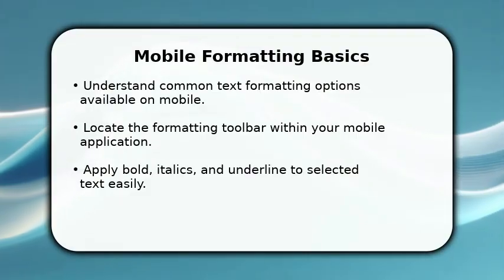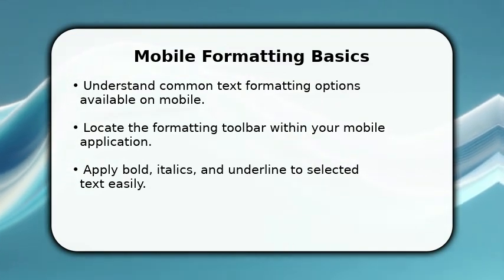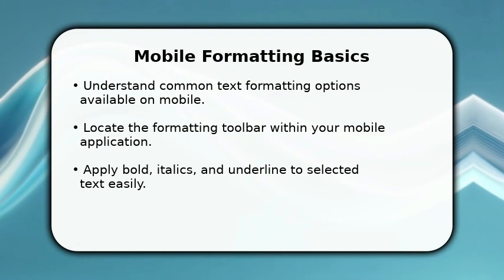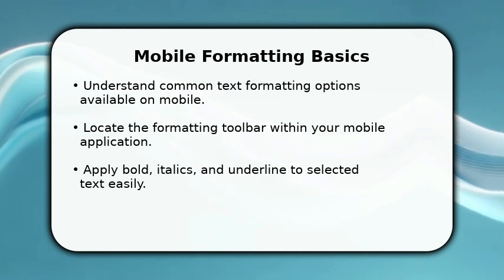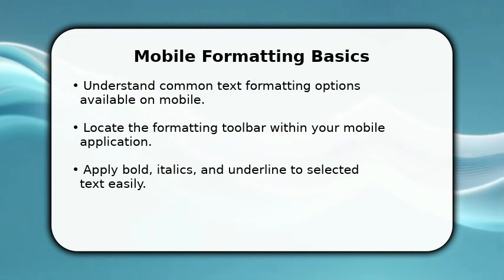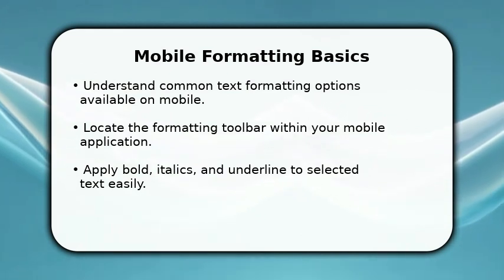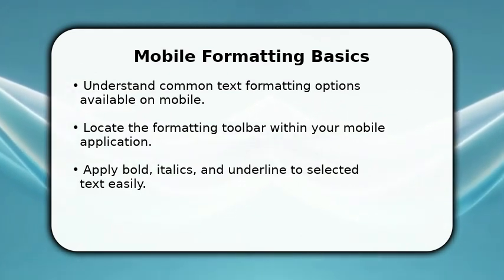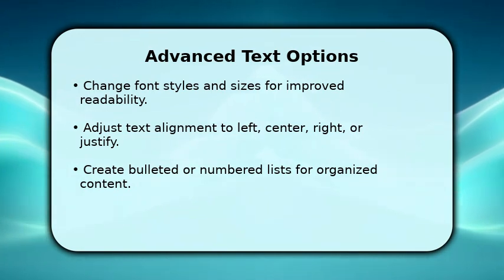How to Make a Format in Mobile 2025 - Easy Guide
▸ (t) Learn how to create a format in your mobile device for 2025. In this easy guide, we will show you the steps to make a format and restore your phone or tablet to its original settings. This tutorial is perfect for those who want to start fresh with their device.